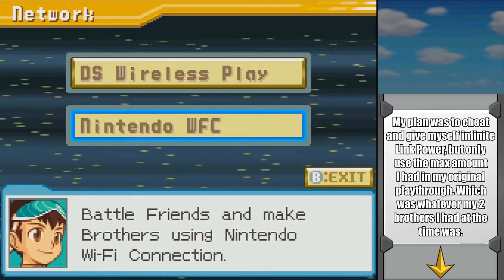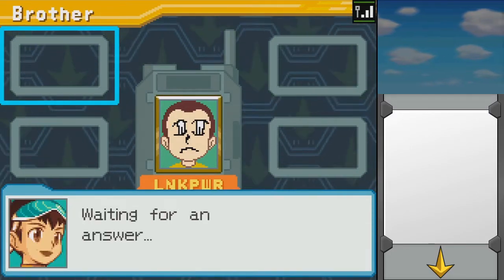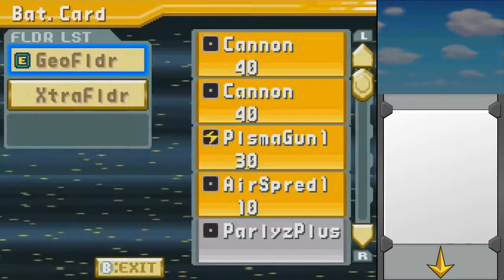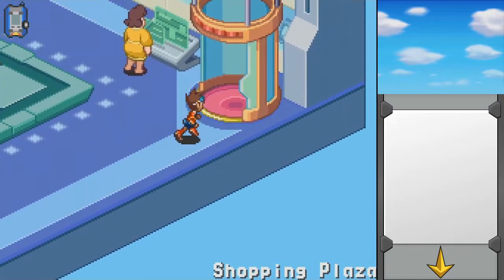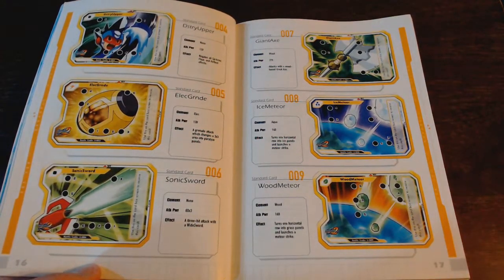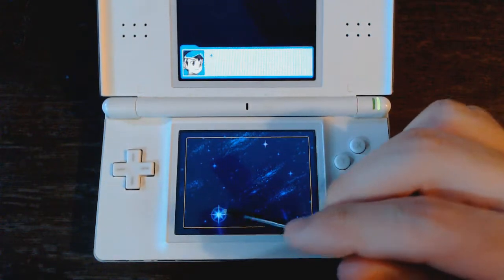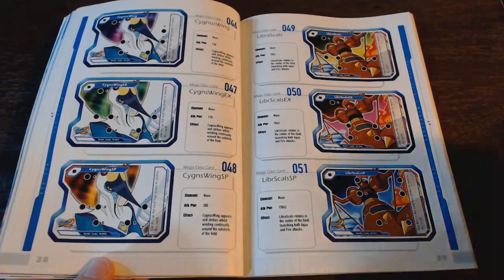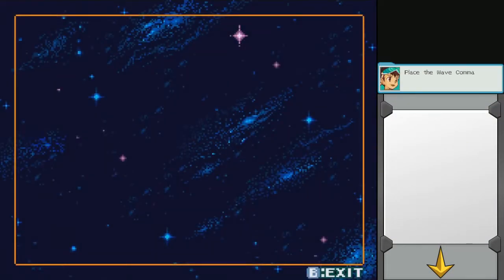Mega Man Star Force 2: Zerker - Part 7 (Wave Command Card Kit)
Literally only one important story thing happens, after I talk about network stuff and before I have my mini review of the Wave Command Card Kit.

Let's Play 0:00
Wave Command Card Kit 11:46